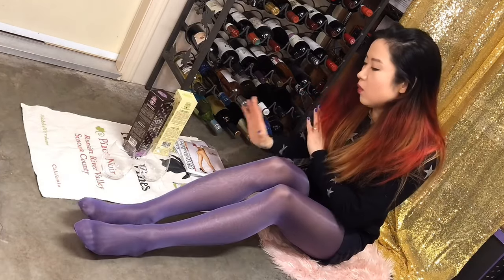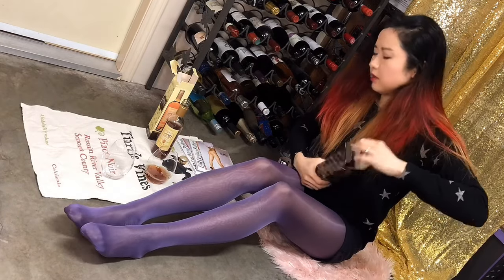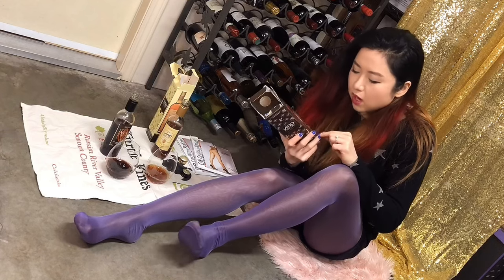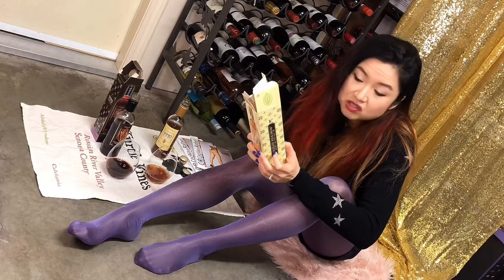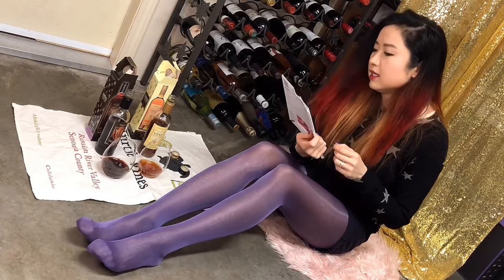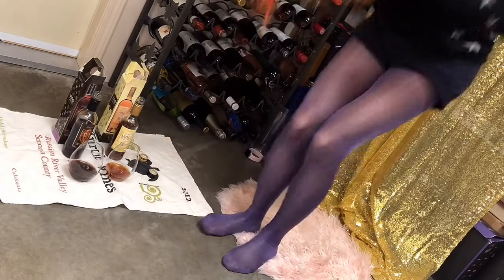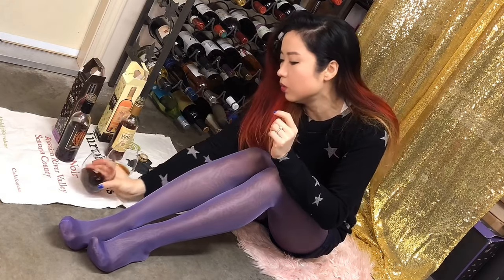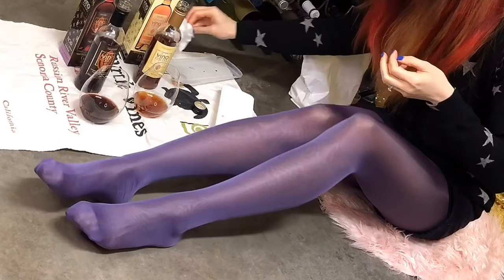Chocolate Infused Wine from Bordeaux - Vino Cacao Paris, Tights Layering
Hey what's up it's Ruby! DRINK WITH ME! Join me for the tasting of these two Vino Cacao-Paris Chocolate Infused Bordeaux red and white wine, from France. French wine tasting in layered nylons tights!  I hope you like this video! And I will see you *SNAP* in my next one! Cheers!

Products:
Hosiery - Cecilia de Rafael Eterno 15 in Ultraviolet
Wine Glass - Riedel Tumbler

Background Music from VLLO

Amazon Wishlist
Amazon Recommendations
(Use code: E9BXRF)